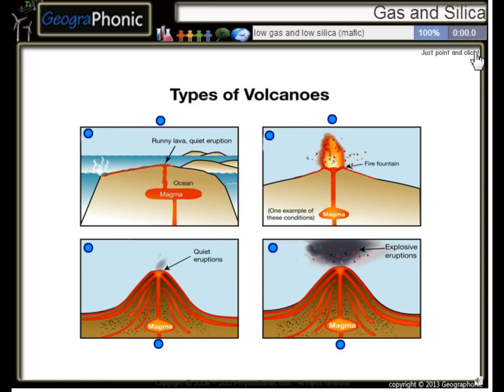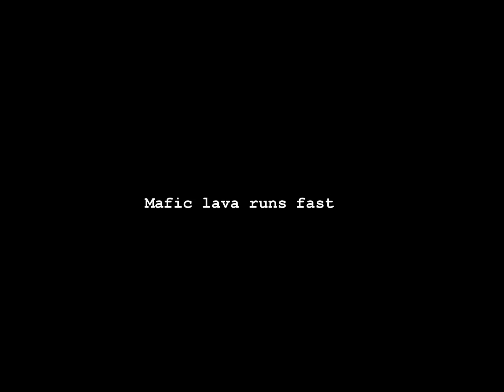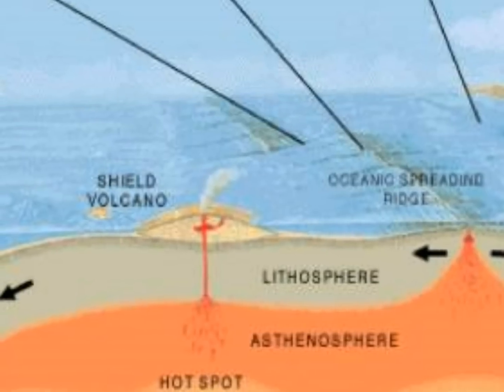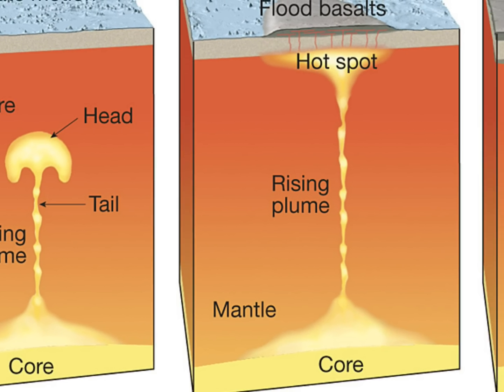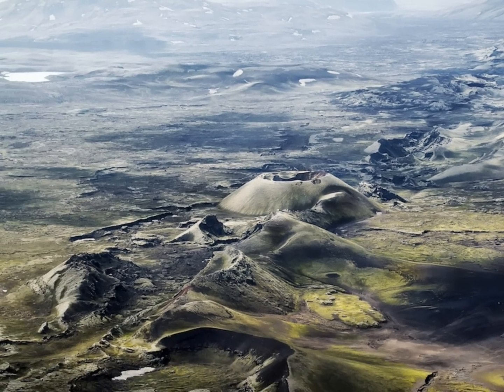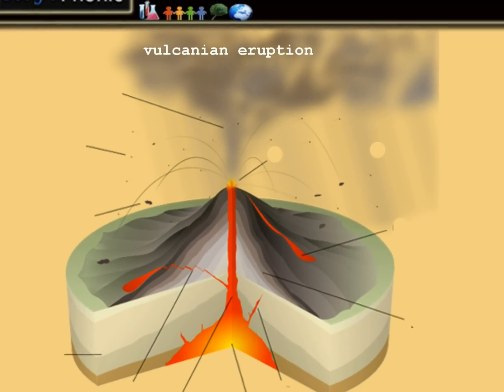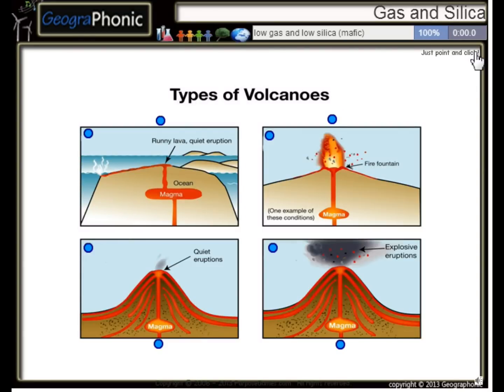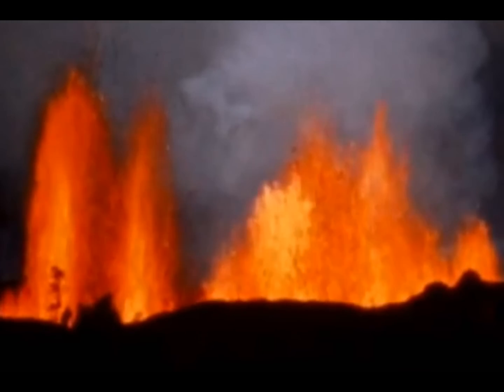Types of lava,mafic lava and felsic lava. Geography,geology,volcanoes and volcanic activity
Eruption of Popocatépetl. types of lava,mafic and felsic

Popocatépetl (Spanish [popoka'tepet͡ɬ] Nahuatl [popoːka'tepeːt͡ɬ]) is an active volcano located in the states of Puebla, State of Mexico, and Morelos, in Central Mexico, and lies in the eastern half of the Trans-Mexican volcanic belt. At 5,426 m (17,802 ft)[4] it is the second highest peak in Mexico, after the Pico de Orizaba at 5,636 m (18,491 ft).
It is linked to the Iztaccihuatl volcano to the north by the high saddle known as the Paso de Cortés.
Popocatepetl is 70 km (43 mi) southeast of Mexico City, from where it can be seen regularly, depending on atmospheric conditions. Until recently, the volcano was one of three tall peaks in Mexico to contain glaciers,[5] the others being Iztaccihuatl and Pico de Orizaba. In the 1990s, the glaciers such as Glaciar Norte (North Glacier) greatly decreased in size, partly due to warmer temperatures but largely due to increased volcanic activity.[6] By early 2001, Popocatepetl's glaciers had become extinct; ice remained on the volcano, but no longer displayed the characteristic features of glaciers such as crevasses.[7][8][9]
Magma erupting from Popocatepetl has historically been predominantly andesitic, but it has also erupted large volumes of dacite.[10] Magma produced in the current cycle of activity tends to be a mixture of the two.[11]

2.1 Eruptions
3 History
4 Picture gallery

The name Popocatépetl comes from the Nahuatl words popōca [poˈpoːka] 'it smokes' and tepētl [ˈtepeːt͡ɬ] 'mountain', meaning Smoking Mountain. The volcano is also referred to by Mexicans as El Popo. The alternate nickname Don Goyo comes from the mountain's association in the lore of the region with San Gregorio (St. Gregory), "Goyo" being a nickname-like short form of Gregorio.[12]
Geology[edit]

The stratovolcano contains a steep-walled, 400 m × 600 m (1,300 ft × 2,000 ft) wide crater. The generally symmetrical volcano is modified by the sharp-peaked Ventorrillo on the NW, a remnant of an earlier volcano. At least three previous major cones were destroyed by gravitational failure during the Pleistocene, producing massive debris avalanche deposits covering broad areas south of the volcano. The modern volcano was constructed to the south of the late-Pleistocene to Holocene El Fraile cone.[4] Three major plinian eruptions, the most recent of which took place about 800 AD, have occurred from Popocatépetl since the mid Holocene, accompanied by pyroclastic flows and voluminous lahars that swept basins below the volcano. [4]

International Space Station view of Popocatepetl sending plume of volcanic ash south January 23, 2001, Iztaccíhuatl at right

Popocatépetl viewed from Puebla, Puebla, January 2004 eruption
According to paleomagnetic studies, the volcano is about 730,000 years old. Elevation 5,450 m (17,880 ft) in cone form with a diameter of 25 km (16 mi) at its base and the crater has an elliptical shape with an orientation northeast-southwest. the walls of the crater vary from 600 to 840 m (2,000 to 2,760 ft) in height. Popocatépetl is currently active after being dormant for about half of last century. In 1991 the volcano's activity increased and since 1993 smoke can be seen constantly

History